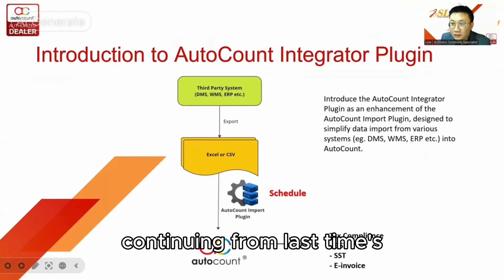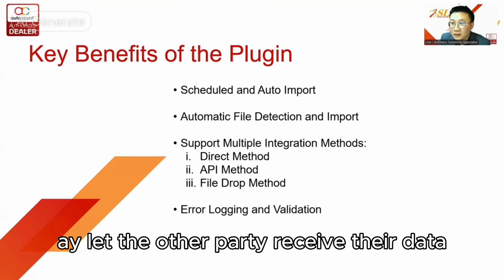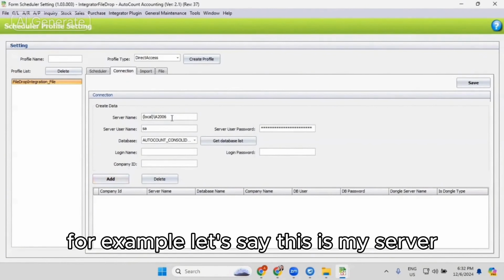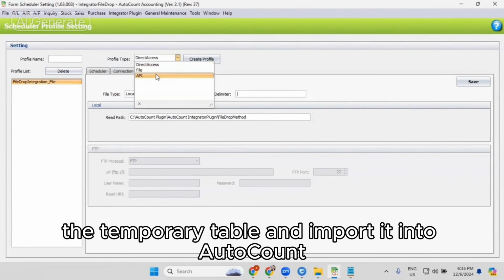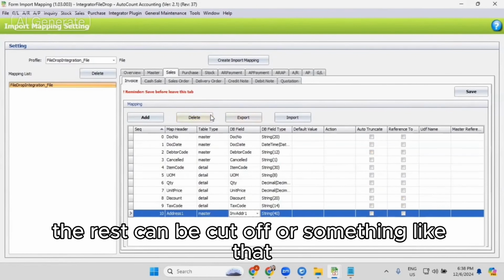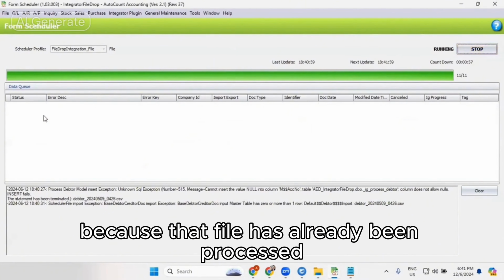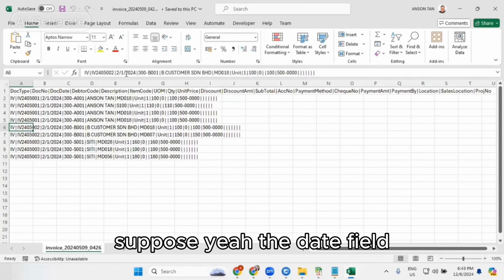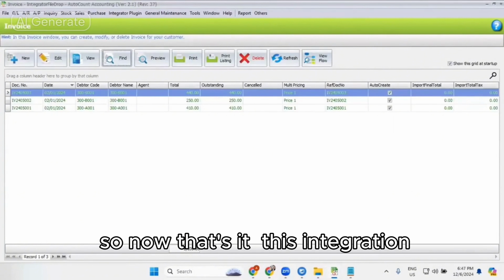AutoCount Integrator Plugin – Automated Data Import for ERP & Third-Party Systems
The AutoCount Integrator Plugin automates data imports from external systems into AutoCount. It supports scheduled file detection, FTP or API integration, intelligent routing, and error handling. Ideal for businesses needing continuous, hands-free import of invoices, payments, and customer data from DMS, WMS, or e-commerce platforms.